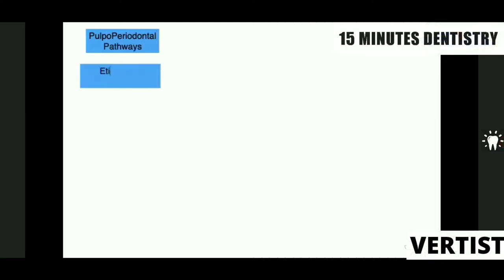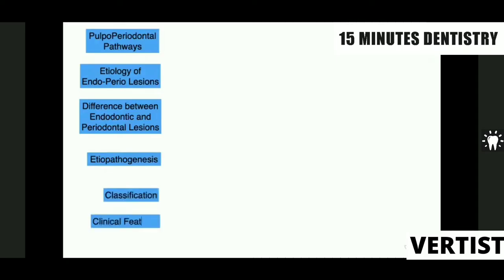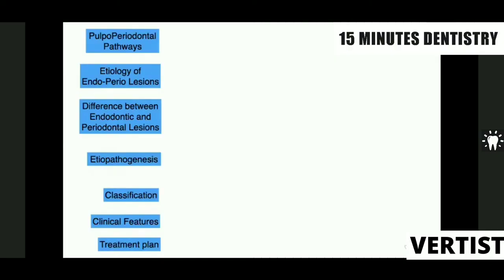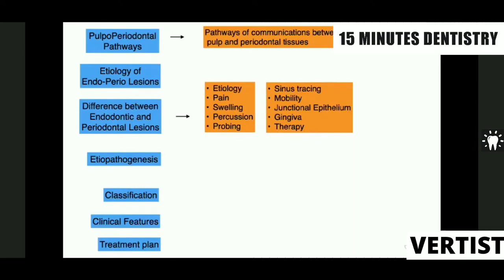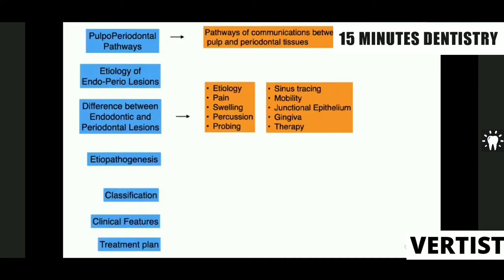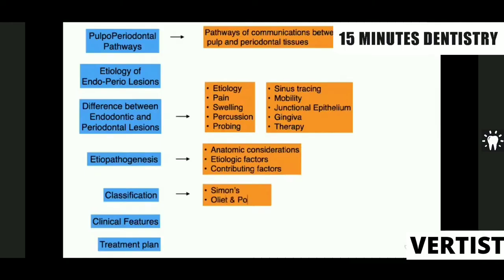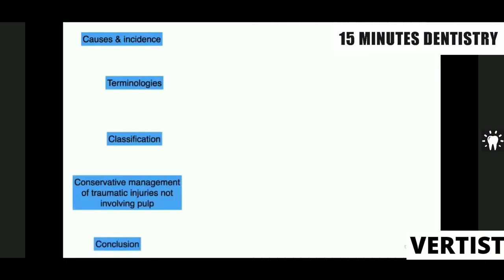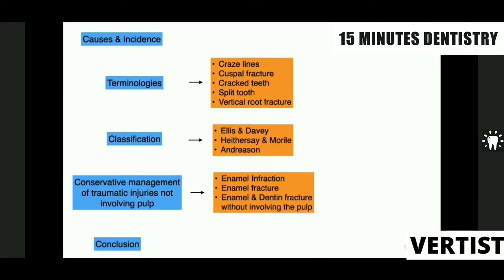Top Dentist Reveals SHOCKING Truth About Traumatic Dental Injuries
Dental Traumatic Injury | Conservative Dentistry and Endodontics | Final Year BDS I 15-Minute Dentistry

0:00 Endo Perio Inter relation
3:26 Pulpo Periodontal
3:37 Endodontic / Periodontal
4:55 Etio Pathogenesis
5:11 Traumatic Injuries
6:13 Terminologies
6:24 Classification
6:35 Conservative Management